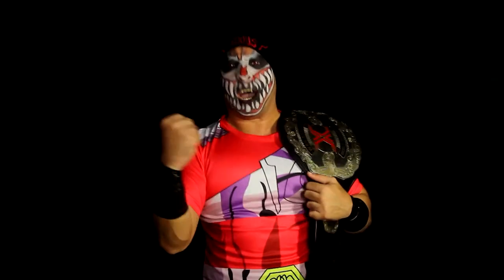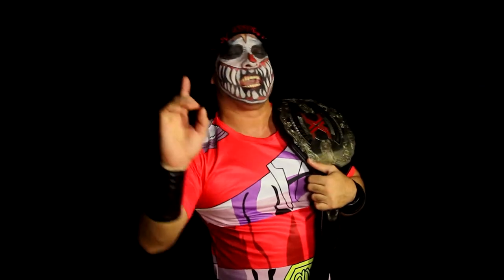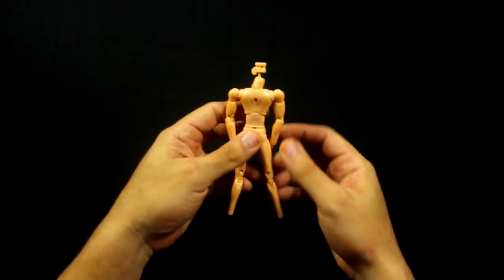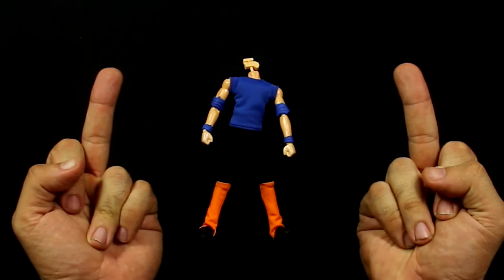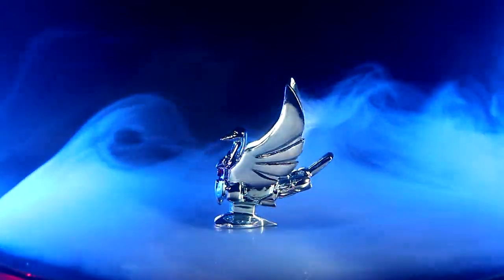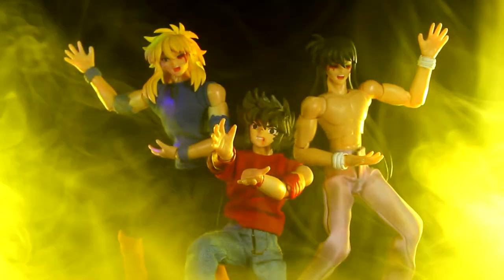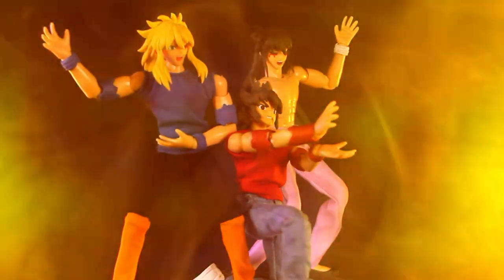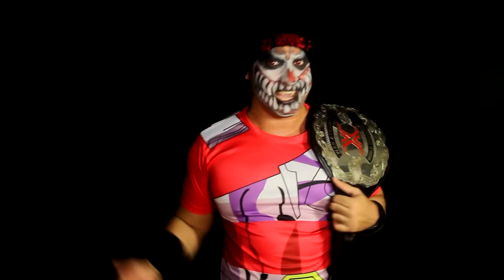Anime Figure Review | Cygnus Hyoga casual wear Jacksdo | Karcamo Gaming | Sain Seiya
All the way from Siberia, today I'm gonna review Cygnus Hyoga!